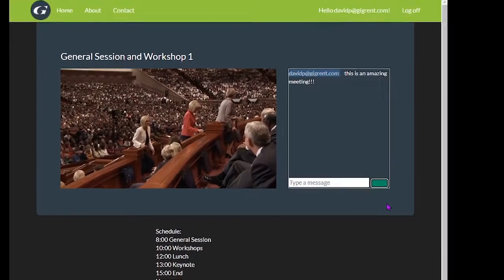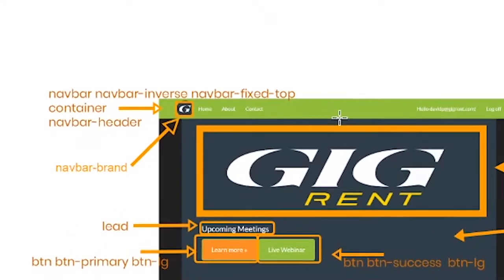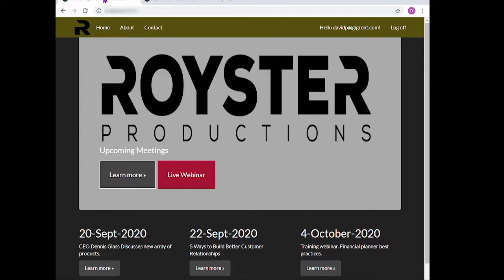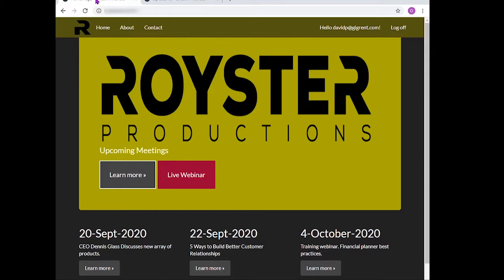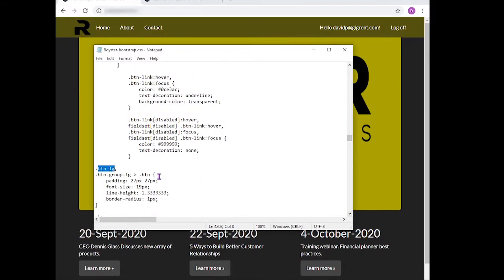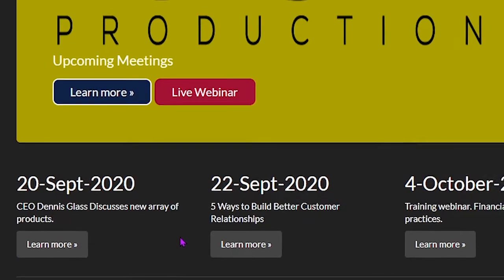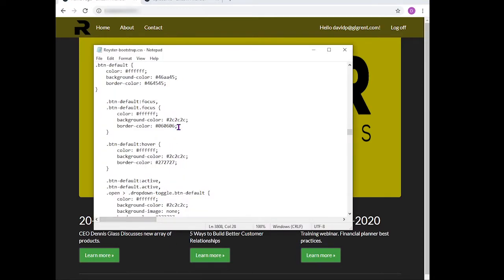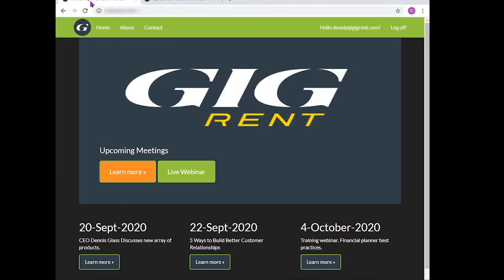GigRentPortal Branding With CSS